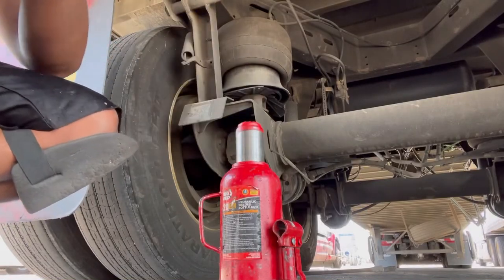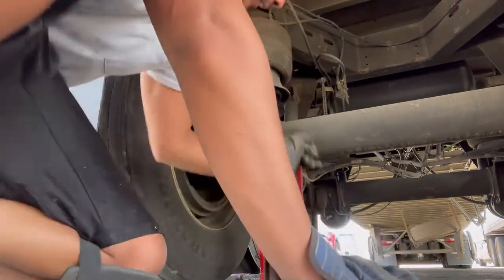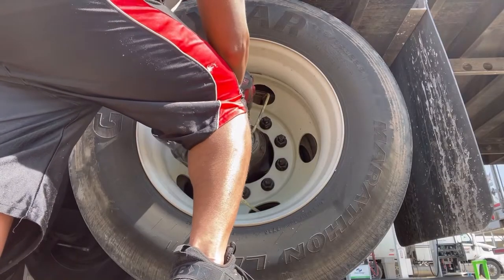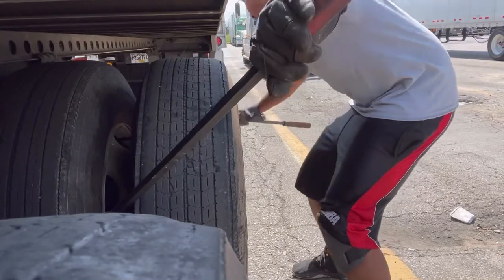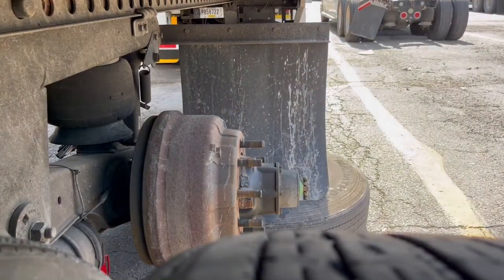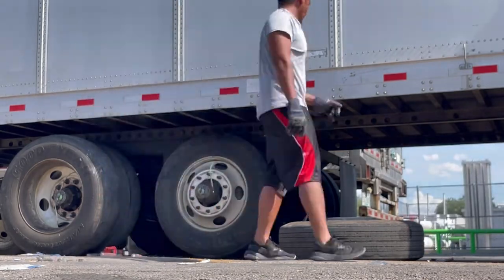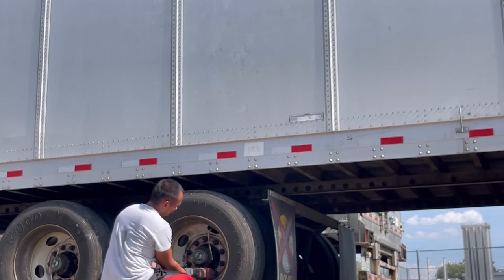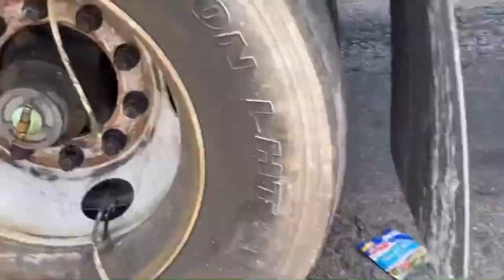How to remove and replace semi wheels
Torque range is 450-500 ft lbs. a 3/4 Milwaukee impact does the job flawlessly with the biggest battery you can find. No need for a 1” impact. Retorque on your next 30 minute break or after 50 miles.

***important:

When reinstalling your wheels, the straight air hose extension goes inside and the u-shaped hose extension goes outside.

Align your wheel holes, so that they are parallel.

Tighten your hub seal all the way and align your hoses accordingly or you’ll end up doing it again, because the limited length of the hose.

Retorque or use your impact again after you’ve driven it for about 50 miles or your next break.

The number 4 setting on the impact will get it extremely close to the torque rating of 400+ lbs tightening.